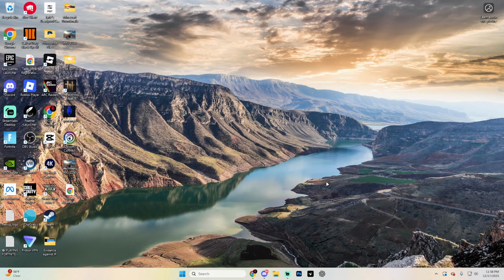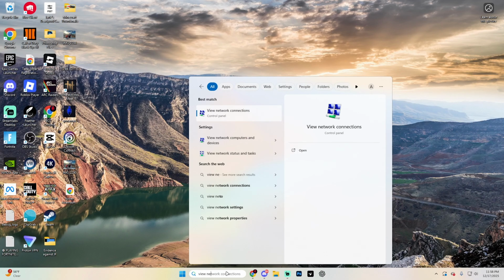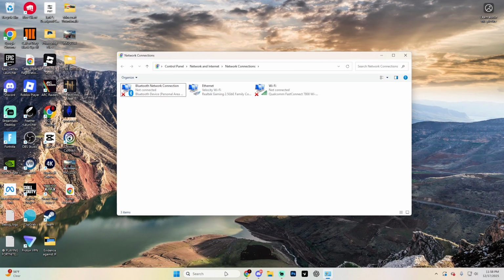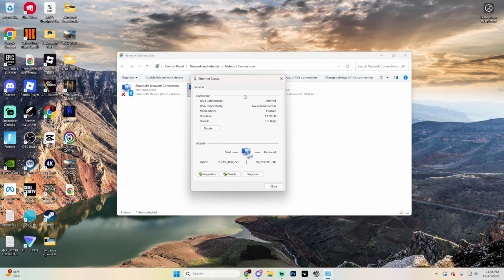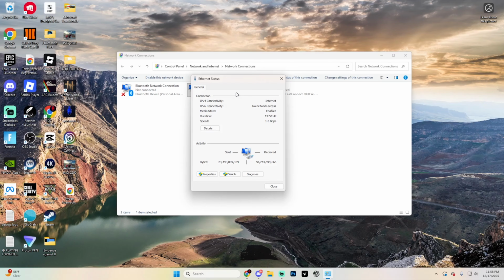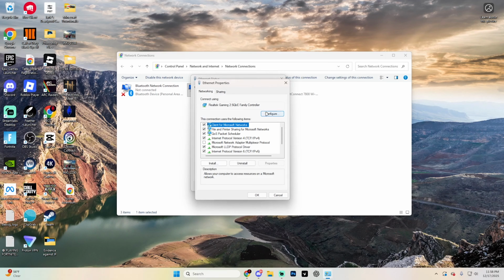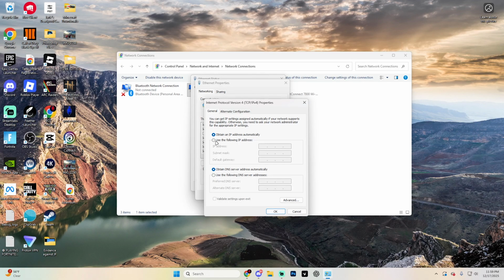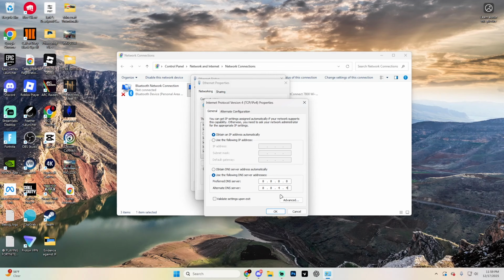Fix DNS Server Isn't Responding Error In Windows 10 or 11 - Step By Step